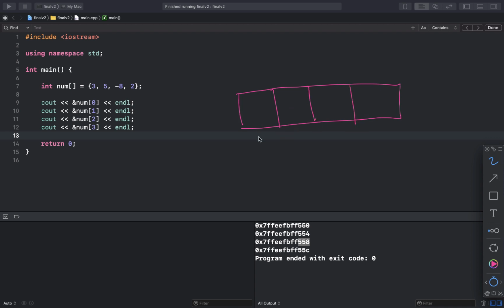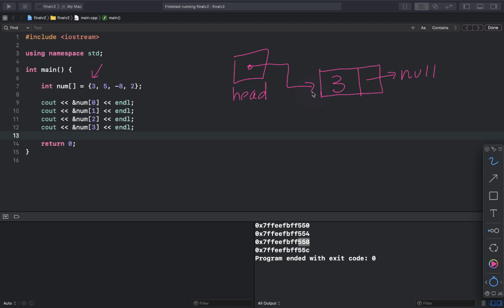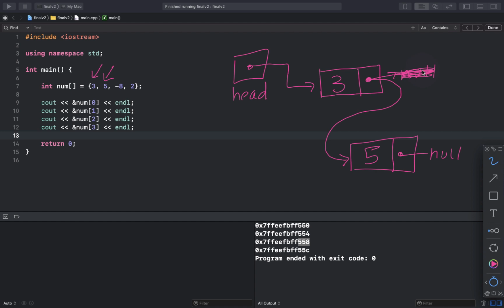26 Linked List Intro